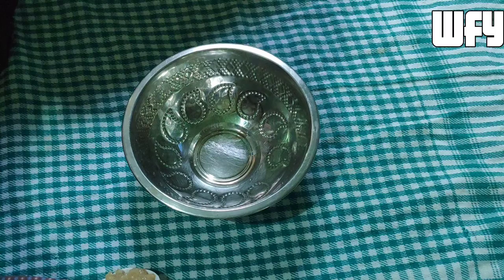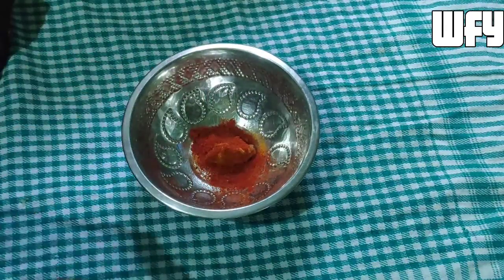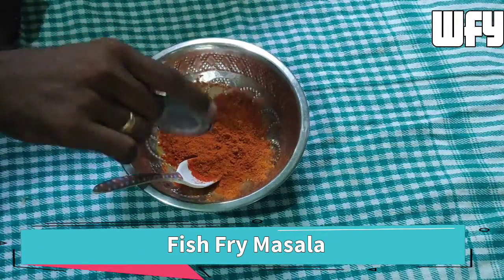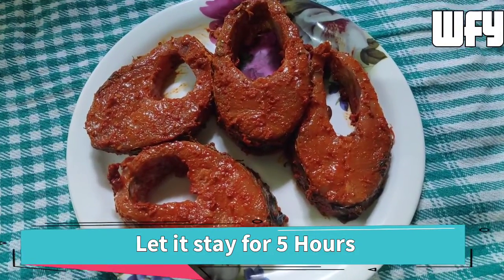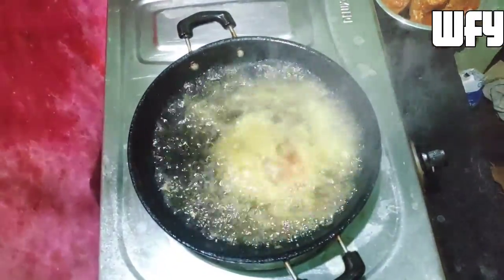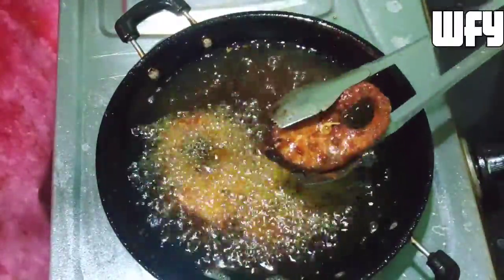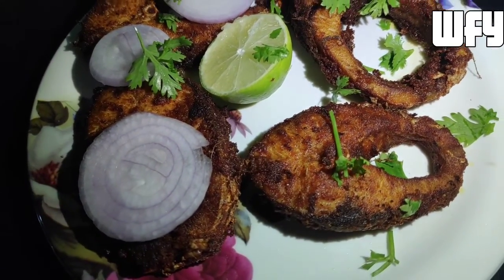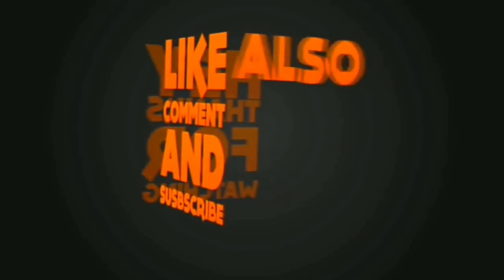Restaurant Style Fish Fry |World Famous Youtuber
Fish fry at home